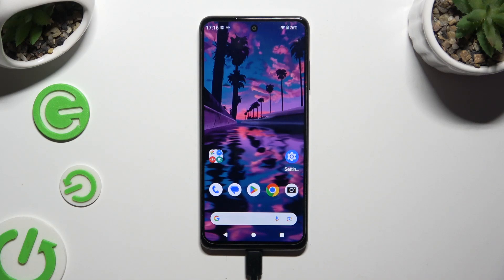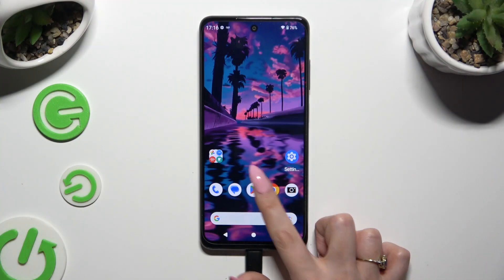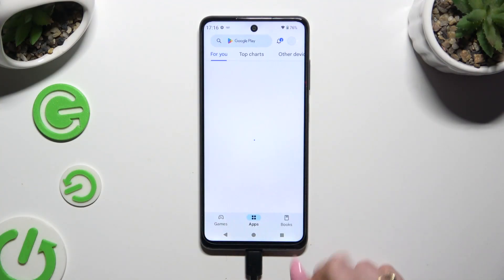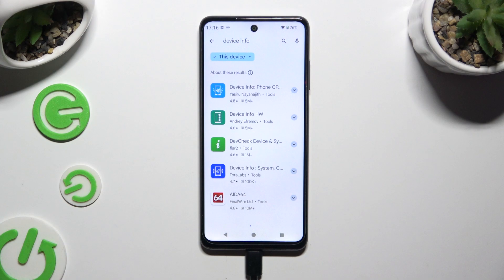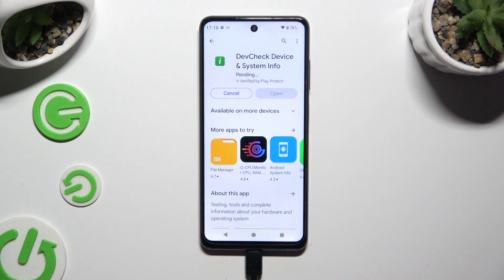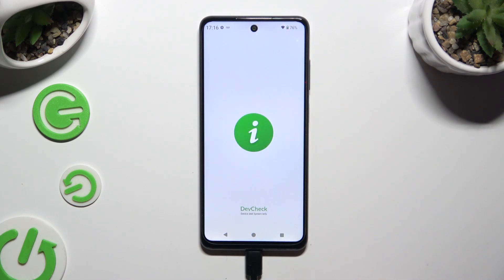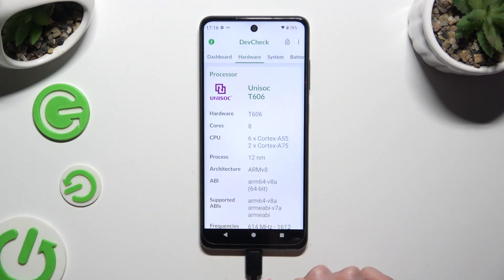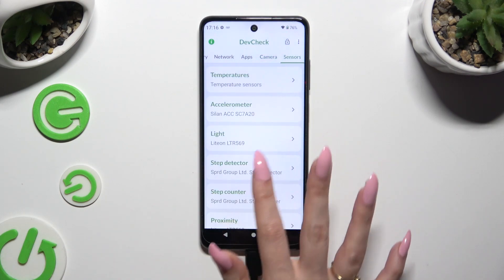How to Check Phone Specification on HMD Pulse+ - DevCheck Hardware & System Info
Find out more about HMD Pulse+
This tutorial provides a detailed guide on how to check the specifications of your HMD Pulse+ using the DevCheck Hardware & System Info app. Using DevCheck, you will be able to find out more about your phone's hardware and system, including its processor, memory, battery, and sensors. This guide will help you access and understand the specifications of your device easily.

How do you download and install DevCheck Hardware & System Info on the HMD Pulse+?
What specific phone specifications can you view using DevCheck on the HMD Pulse+?
How do you navigate the DevCheck app to find detailed information about the processor and memory of the HMD Pulse+?
Can DevCheck provide real-time monitoring of the HMD Pulse+ battery health and performance?
Are there any additional features or settings in DevCheck that are particularly useful for HMD Pulse+ users?